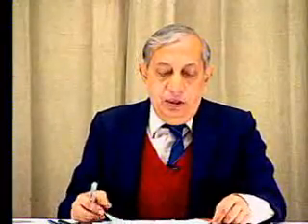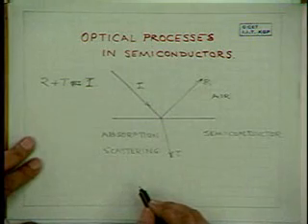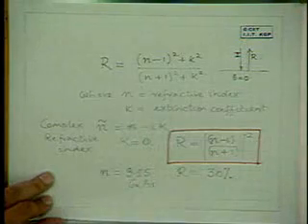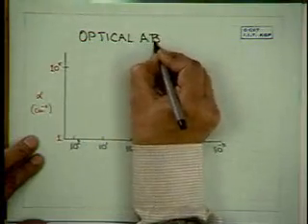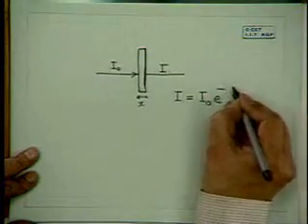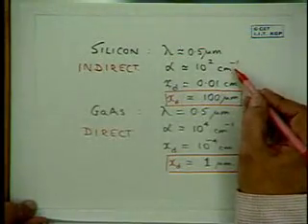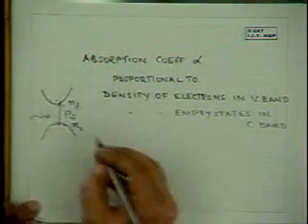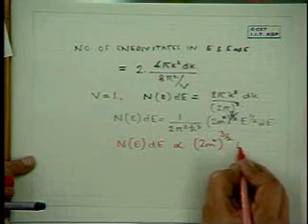2. Optical Processes in Semiconductors